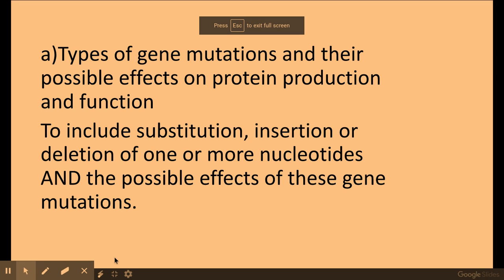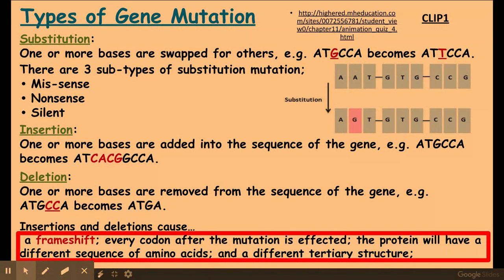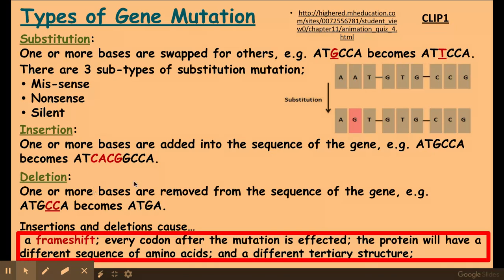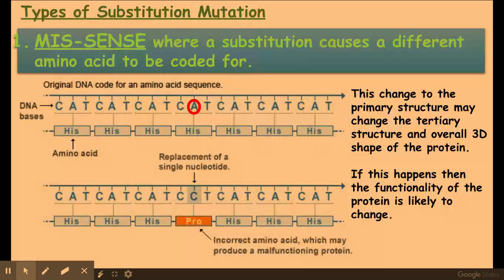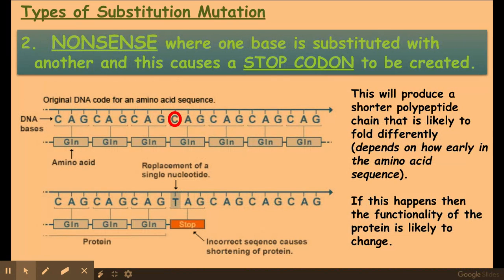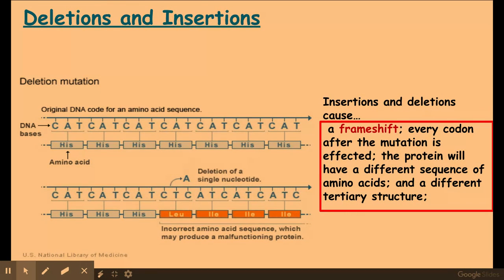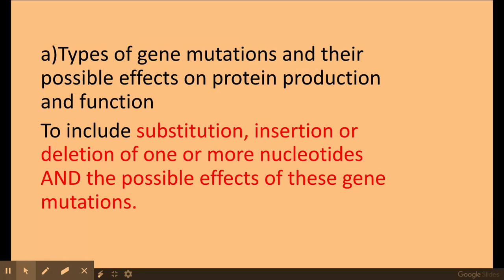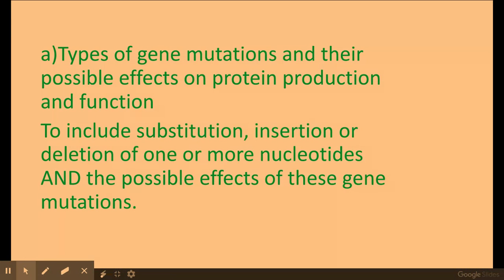6.1.1. Cellular control a) Gene mutations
6.1.1. Cellular control
a)Types of gene mutations and their possible effects on protein production and function
To include substitution, insertion or deletion of one or more nucleotides AND the possible effects of these gene mutations.